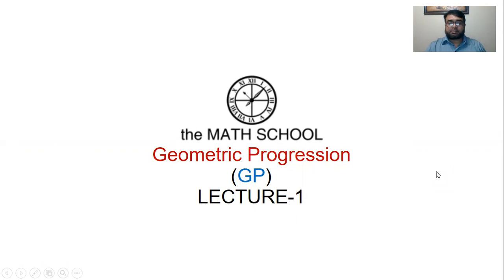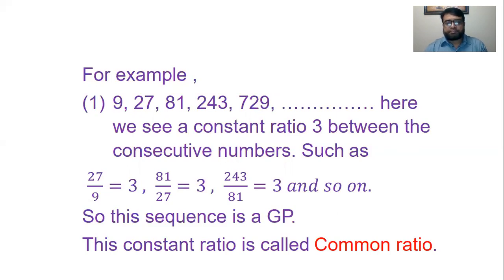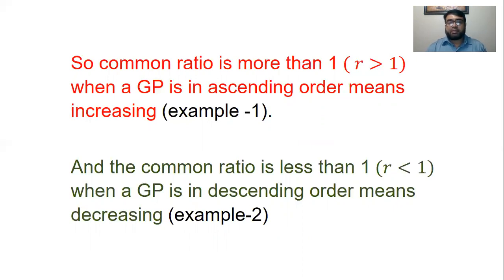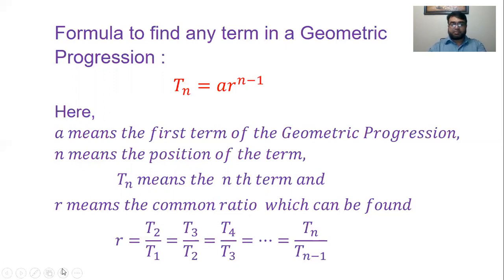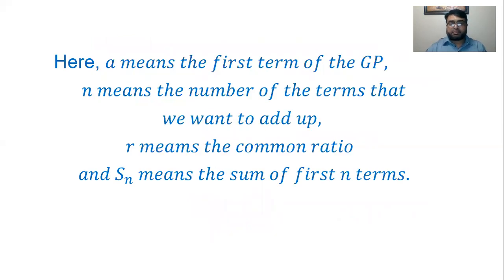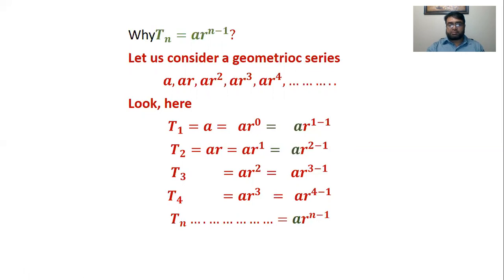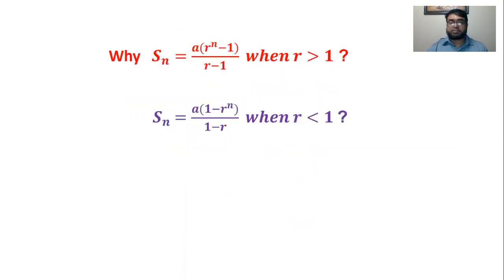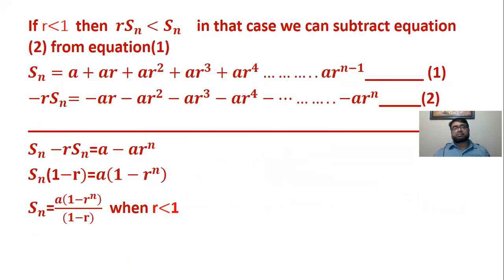GEOMETRIC PROGRESSION : LECTURE- 1: By the MATH SCHOOL